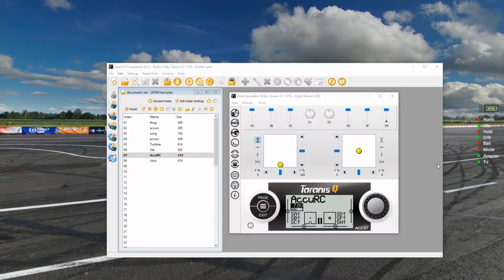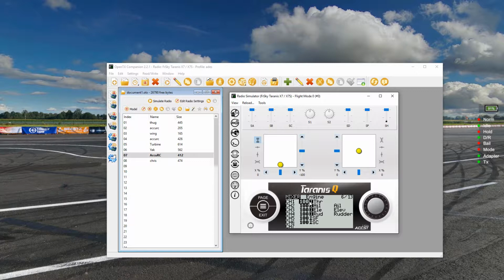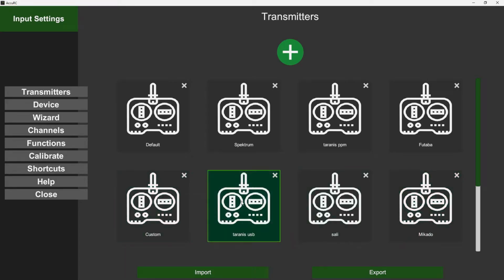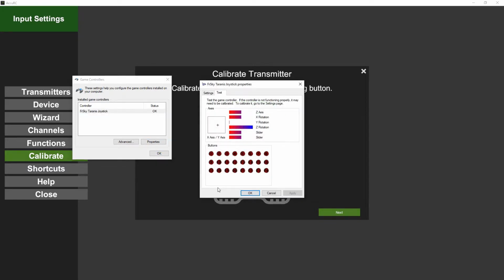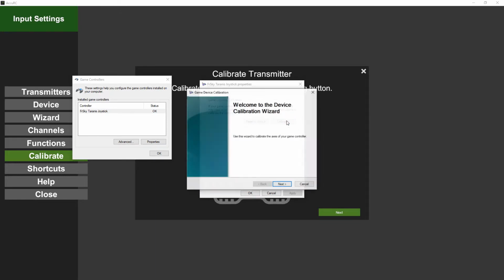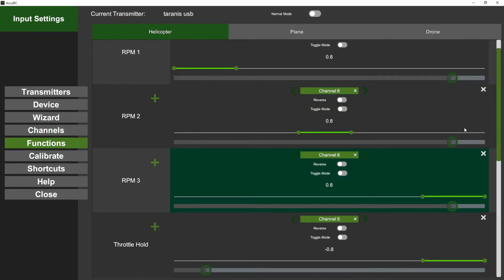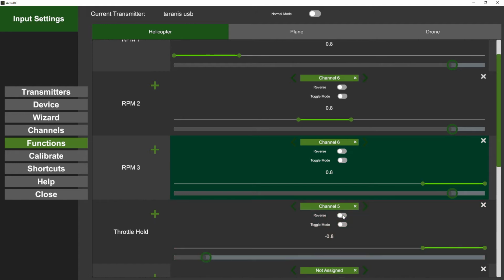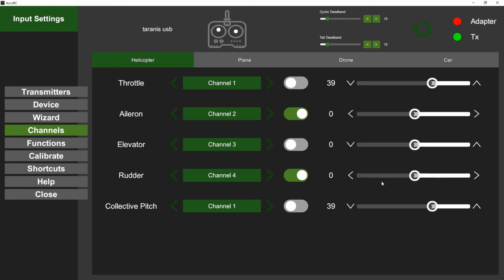Configuring a Taranis transmitter for use with AccuRC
Ade runs us through configuring a Taranis transmitter over USB with AccuRC